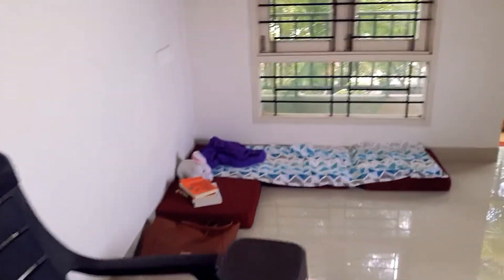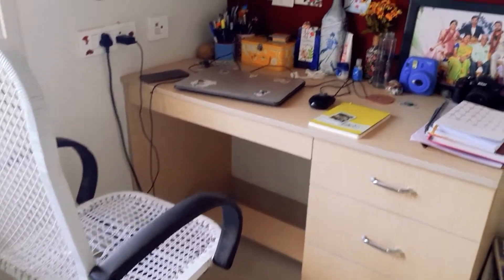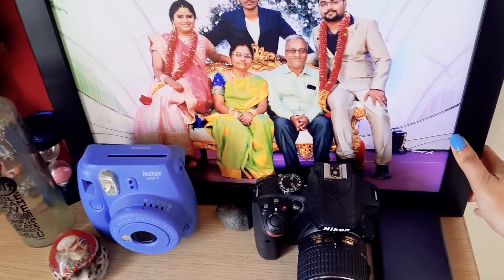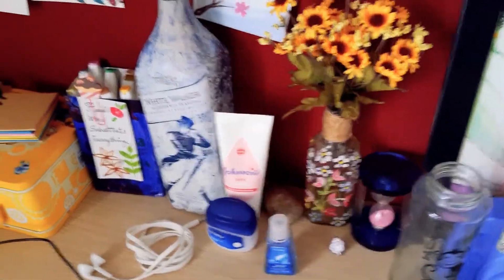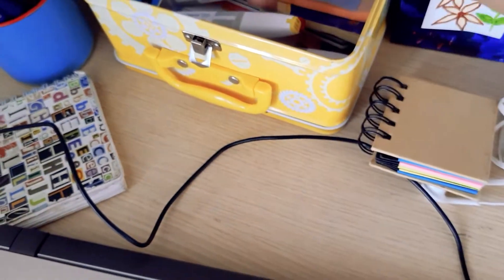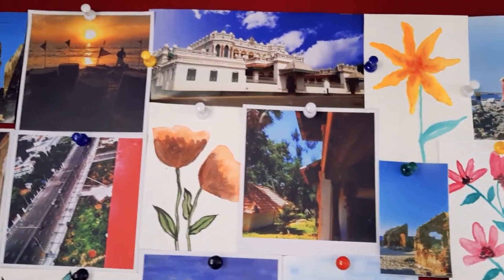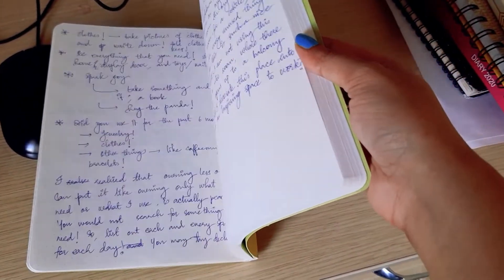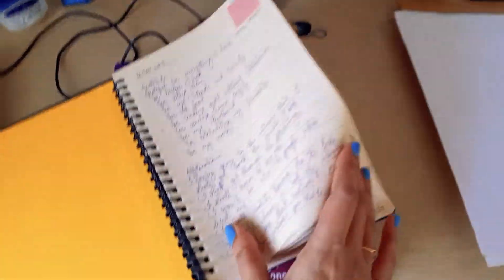My workspace tour | Artist's life | Creative workspace | Indian home tour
Title: My workspace tour | Artist's life | Creative workspace | Indian home tour | Artist's workspace

Divya Shankar